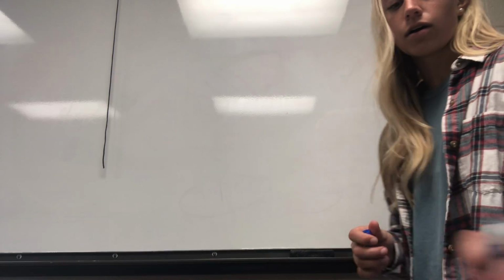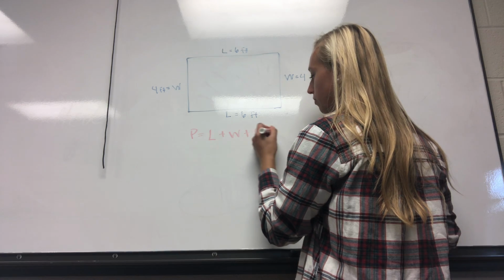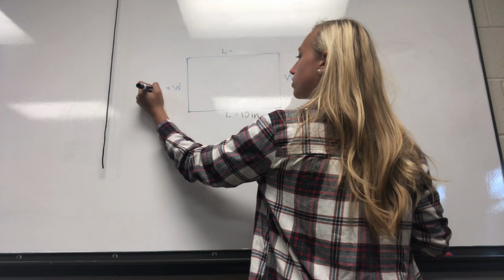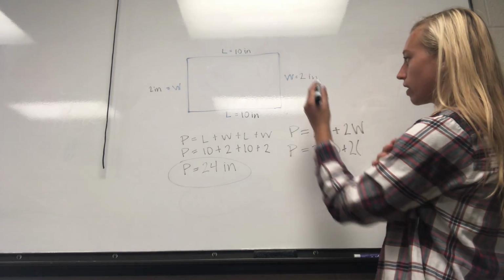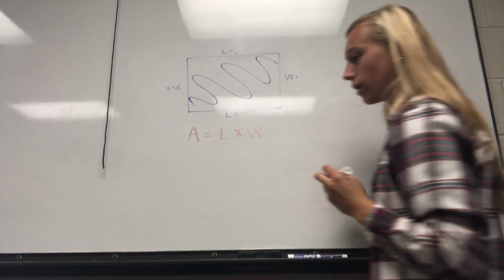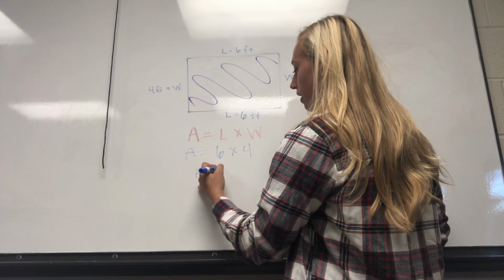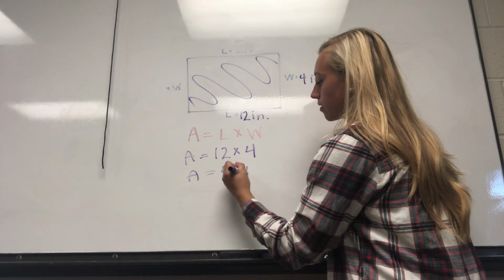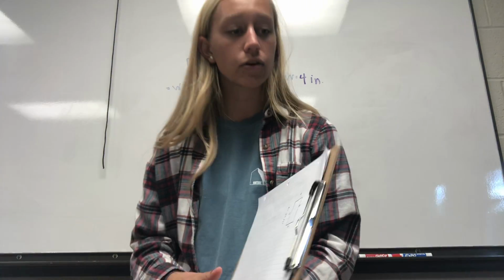Magic Carpet Area and Perimeter Flipped Classroom Video (SAM POOR)